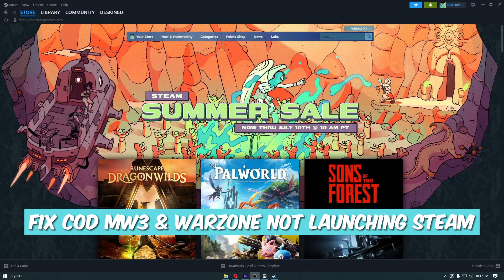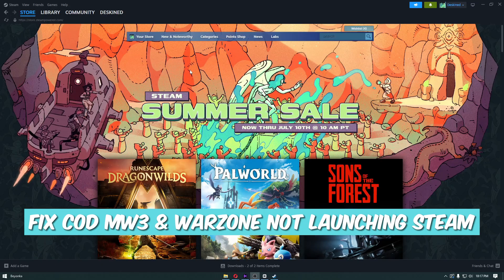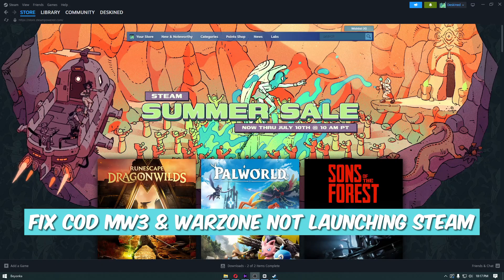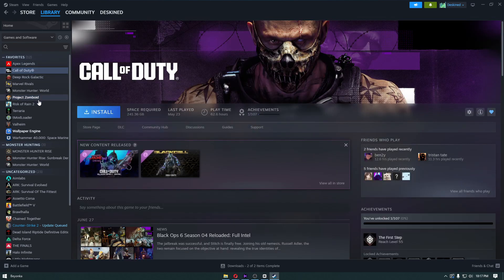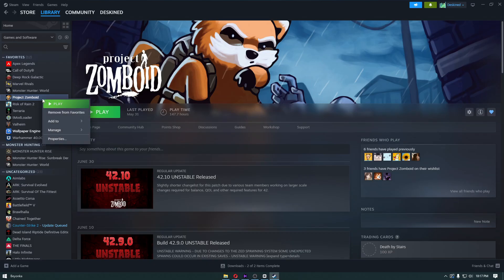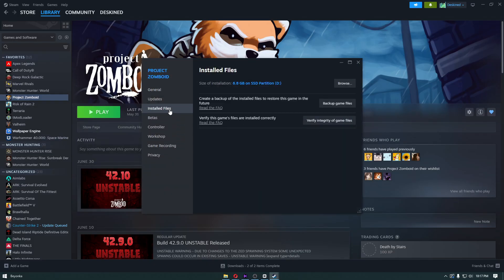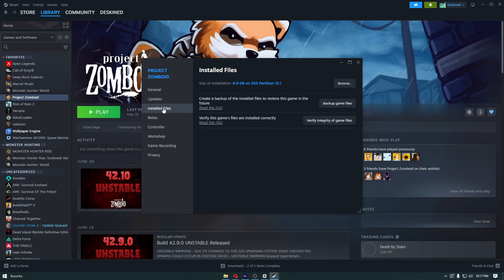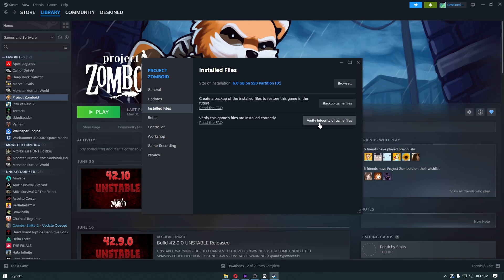How To Fix COD MW3 & WARZONE Not Launching Steam| Modern Warfare 3 Not Opening (2026 Step-By-Step)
Hello in this video I will show: How To Fix COD MW3 & WARZONE Not Launching Steam| Modern Warfare 3 Not Opening (2026 Step-By-Step)